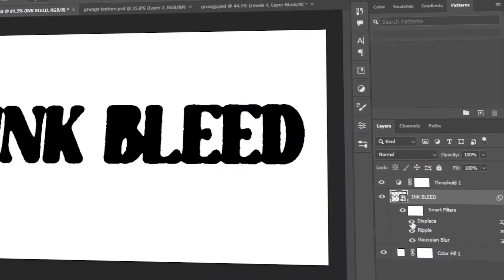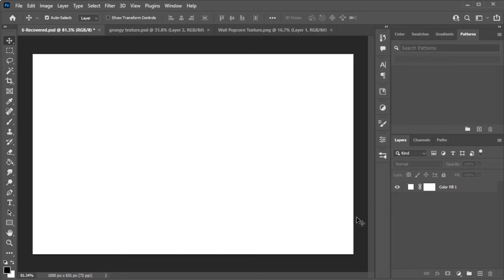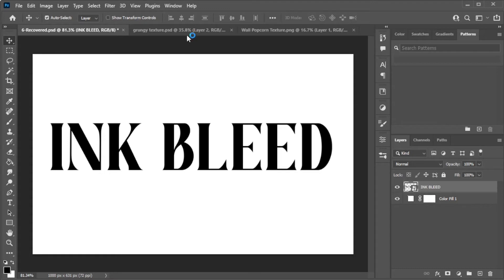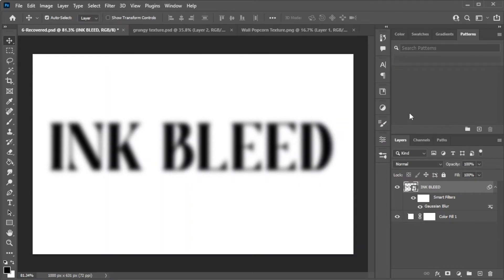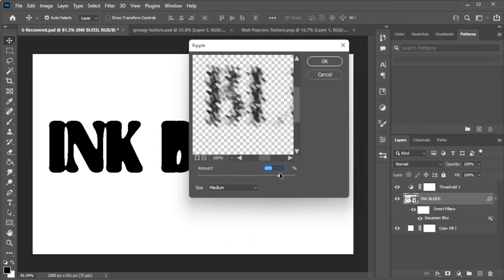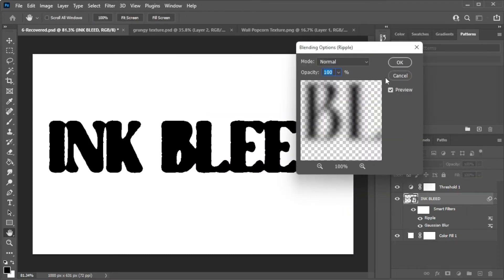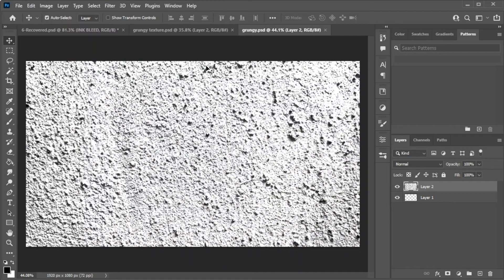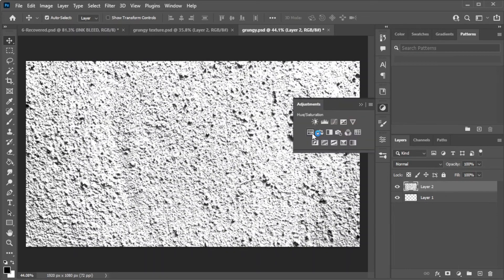Create INK BLEED Effect for TEXT in Photoshop (3-Minute Tutorial)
Want to make your text look it's actually printed ink bleeding on paper?  Then follow the steps in this tutorial to create this awesome effect!

00:00 Make Ink Bleed Effect in Photoshop
00:18 Open Canvas and Insert Text
00:34 Convert to Smart Object
00:45 Blur Text
01:00 Adjust Threshold
01:10 Adjust Ripple
01:40 Place Textured Background
01:56 Adjust Displacement Settings
02:29 Add Paper Texture
02:39 Finished Product